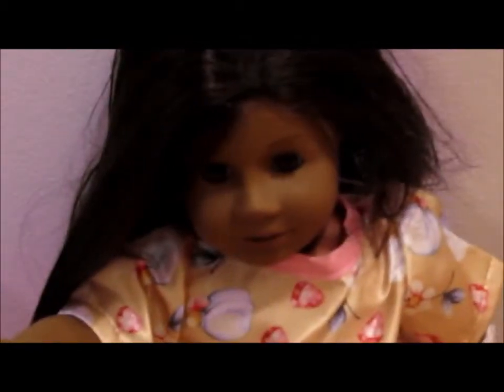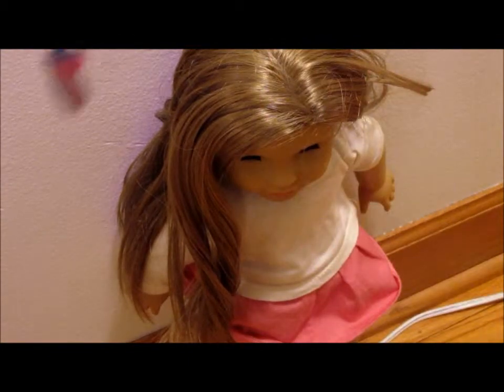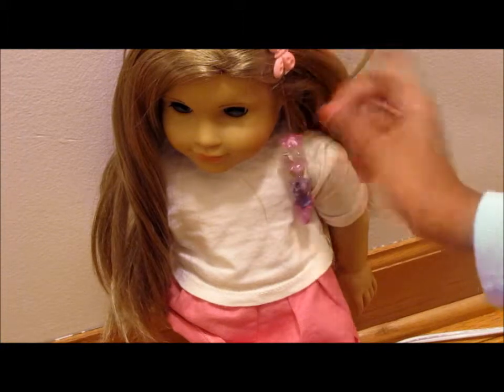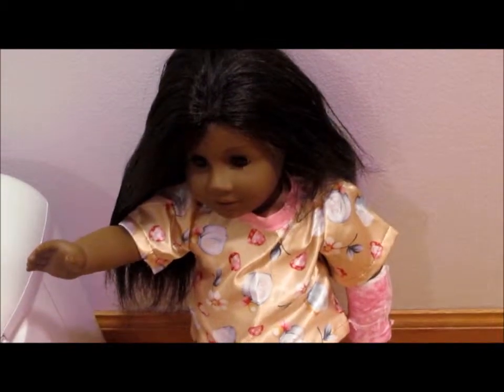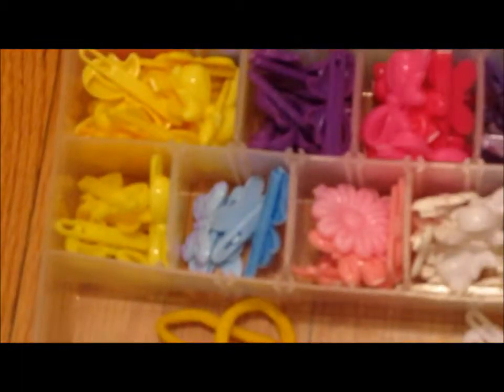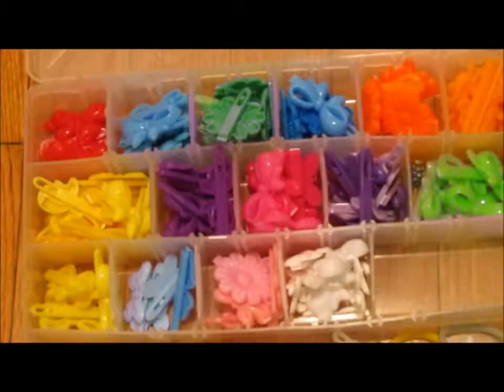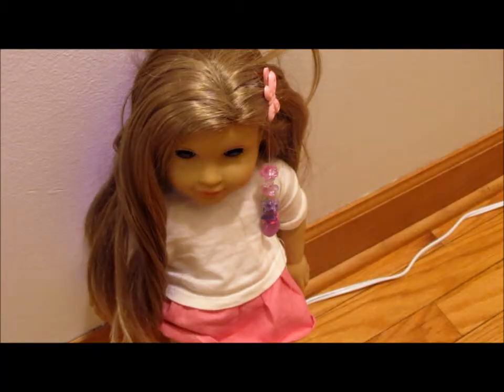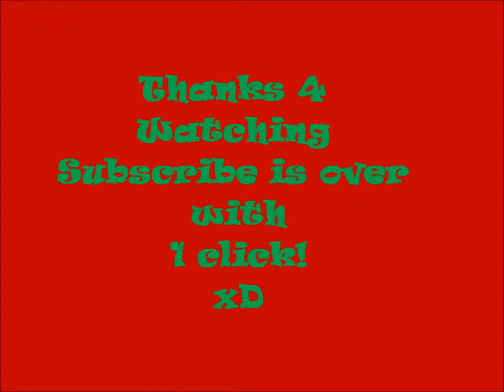Niya's Fashion help~ Sale #1